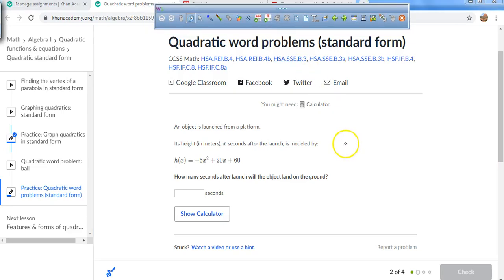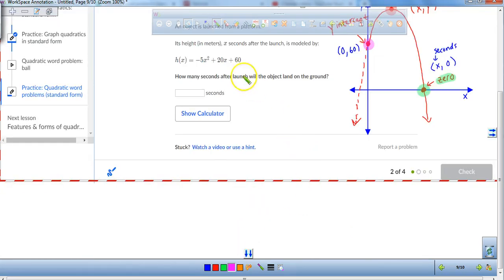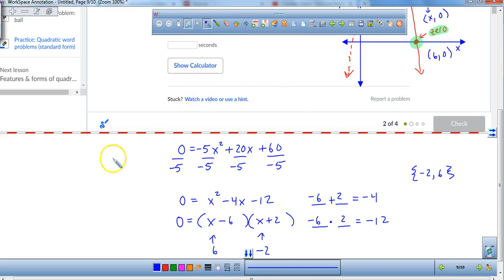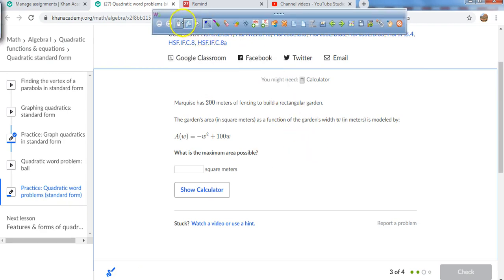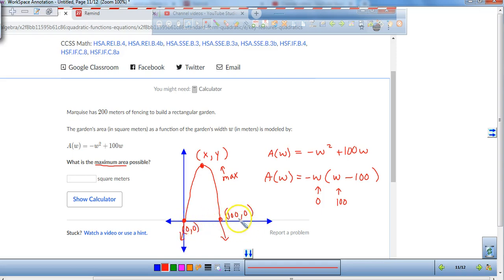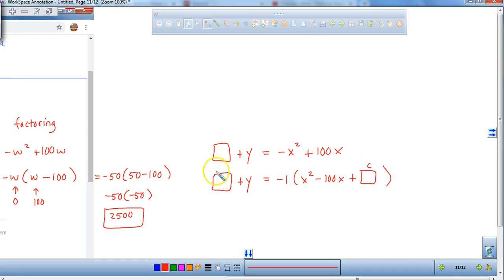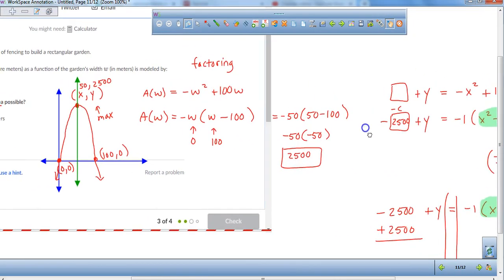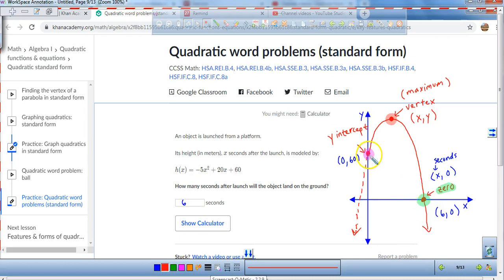Algebra 1B 2020 Quadratics Word Problems Standard Form KA